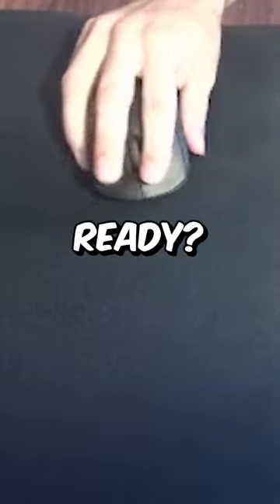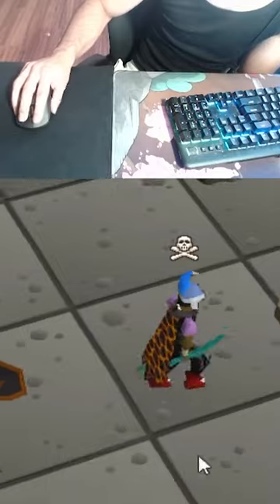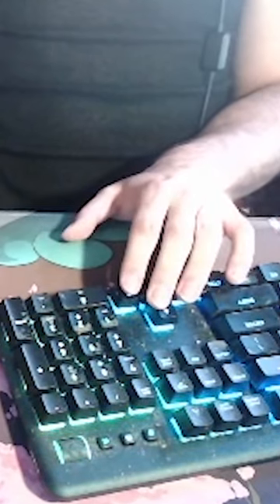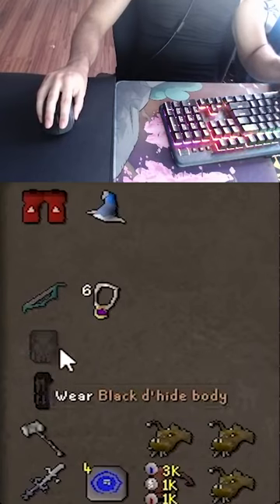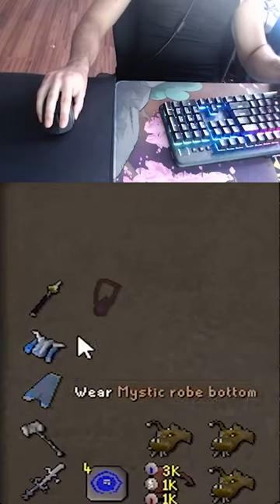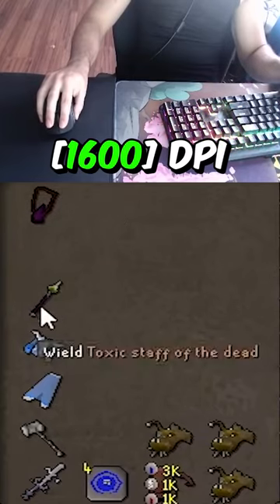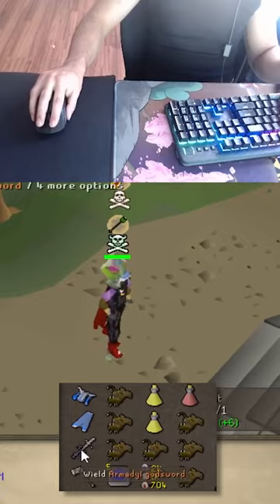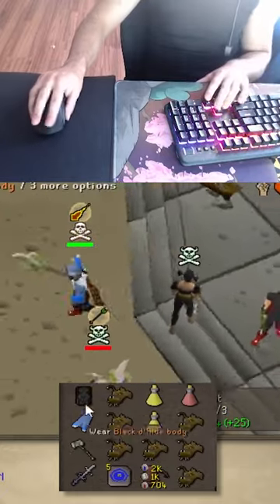This Is How I PK (Hand Cam)